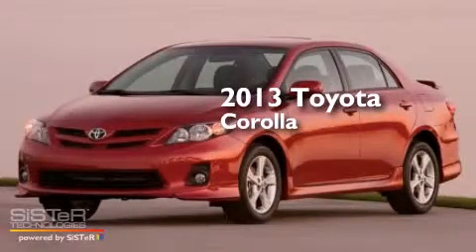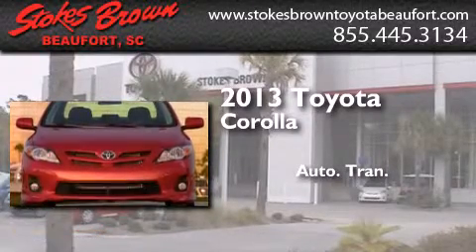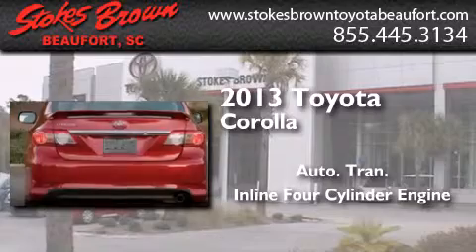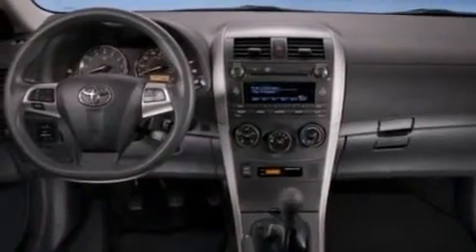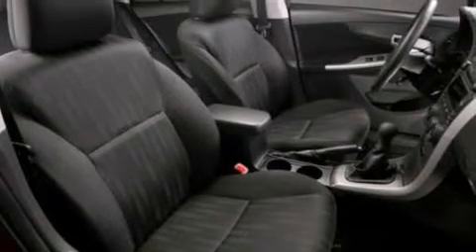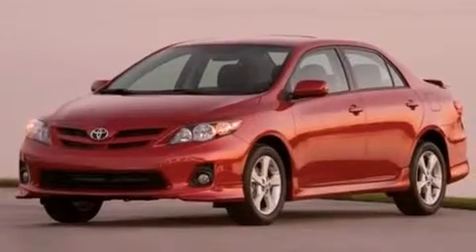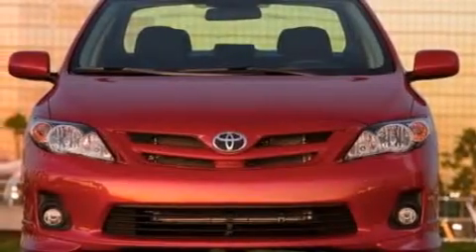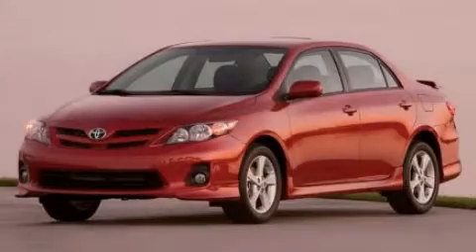2013 Toyota Corolla Beaufort SC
We have been honored to serve the Beaufort SC area , we promise that your experience at our dealership will exceed your expectations ! Year : 2013 Make : Toyota Model : Corolla Engine : 1.8L I4 Trans . : Automatic Exterior : Gray Miles : 260 Interior : Gray Stokes Brown Toyota Scion of Beaufort 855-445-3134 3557 Trask Parkway Beaufort , SC 29906